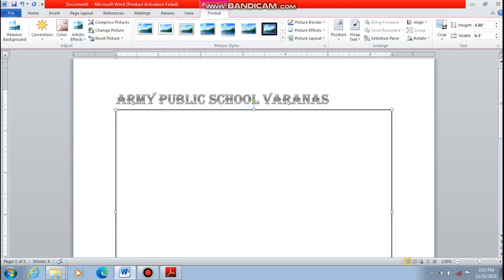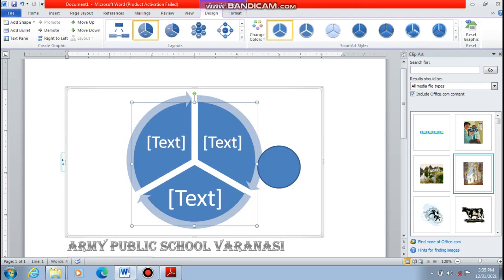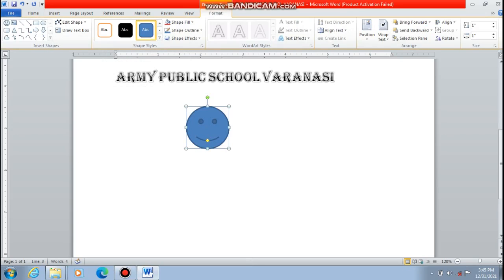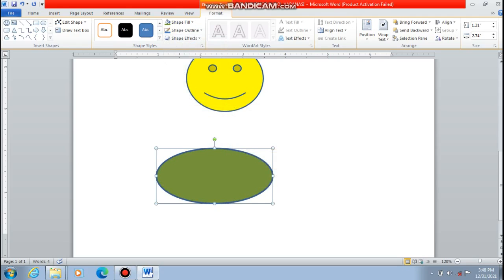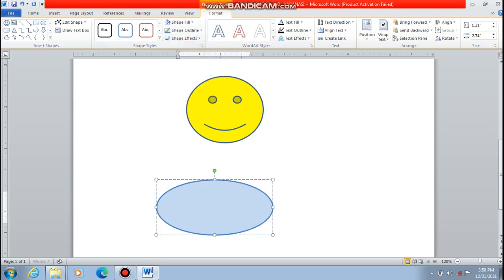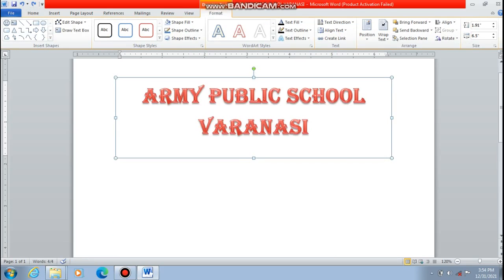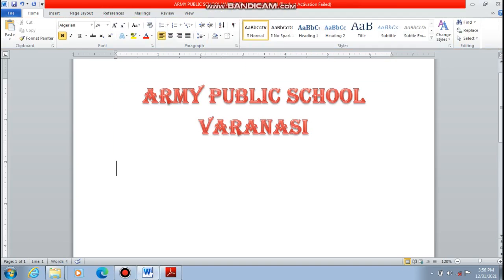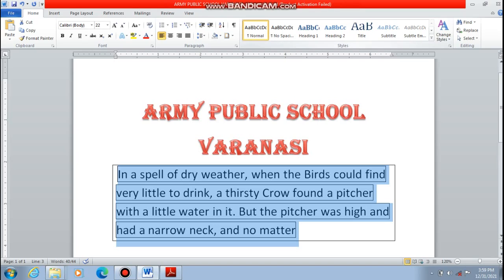Class IV Computer 03 01 2022 by Ms Anchal Singh, Chapter 8